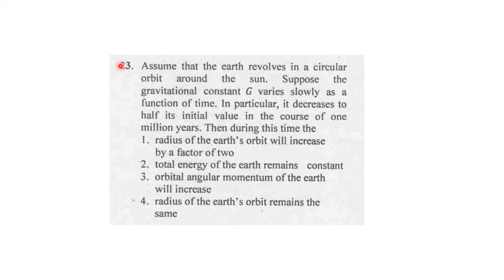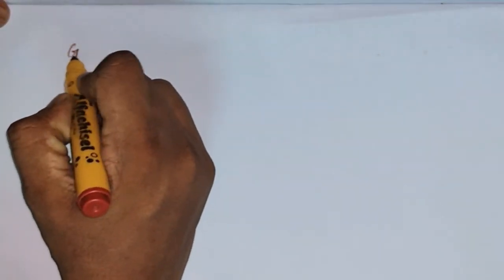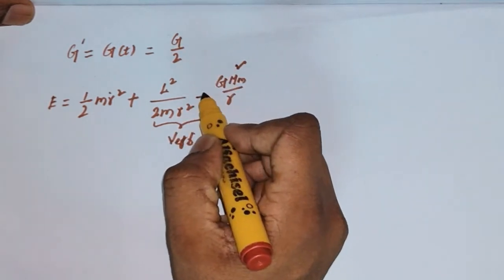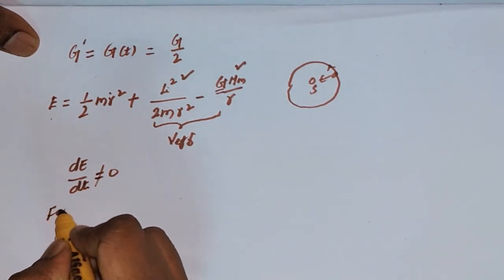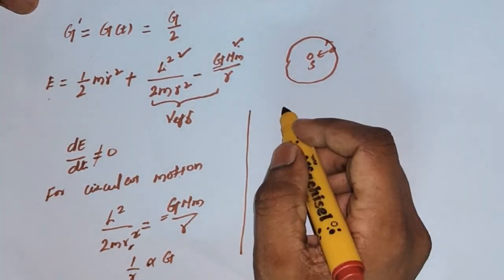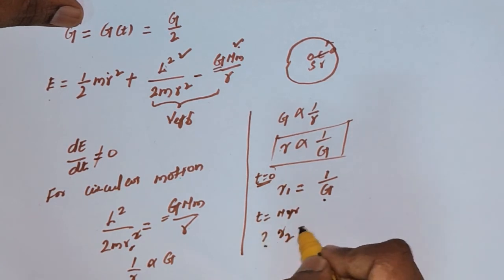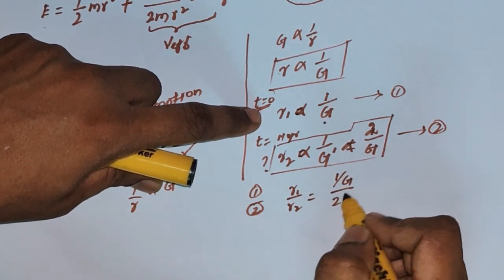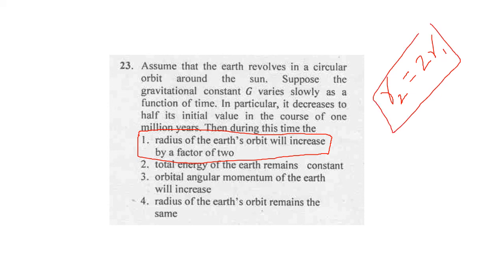CSIR NET - PHYSICAL SCIENCE - JUNE -2019 - QUESTION NO 23